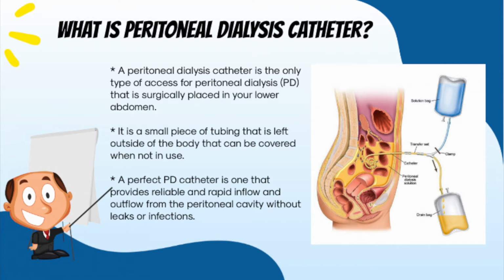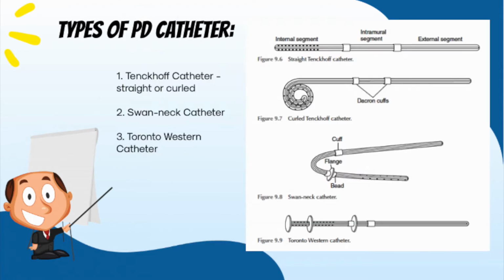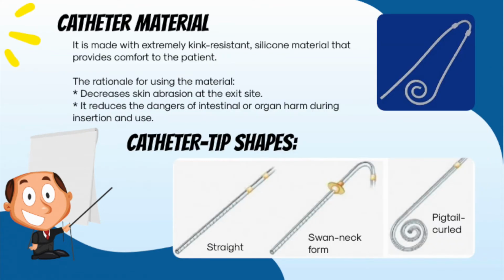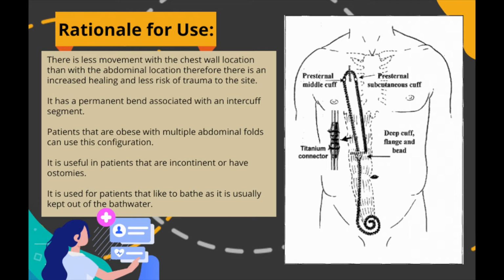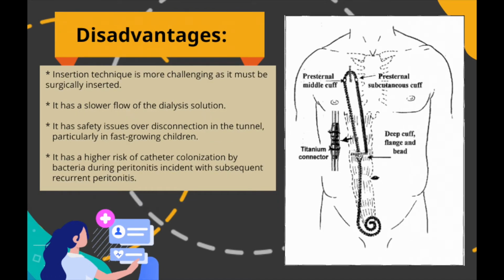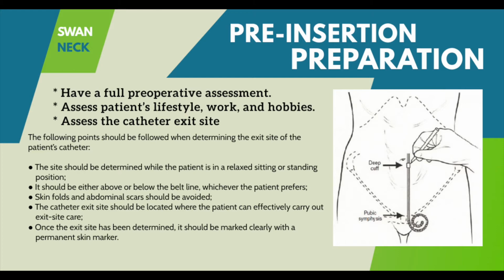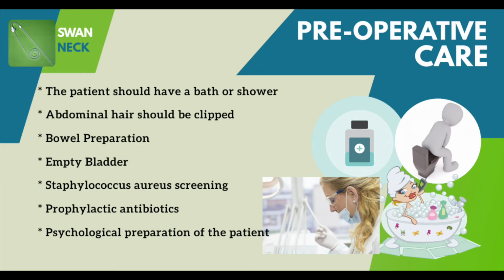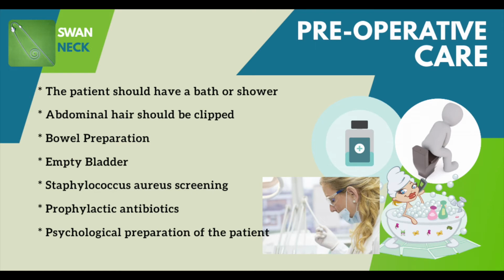PD Catheter Care Plan